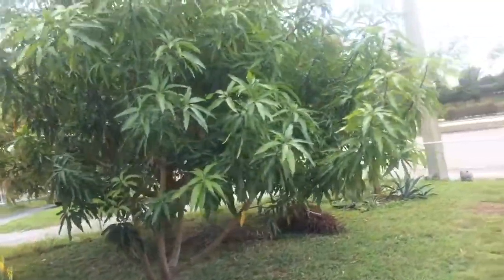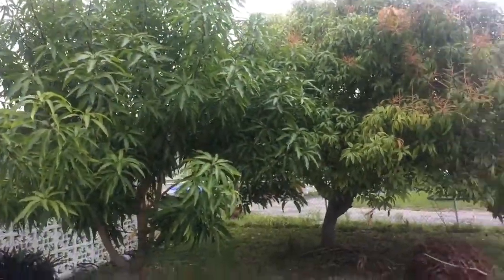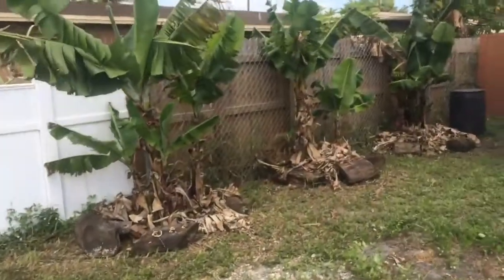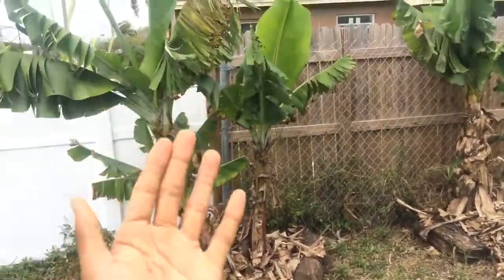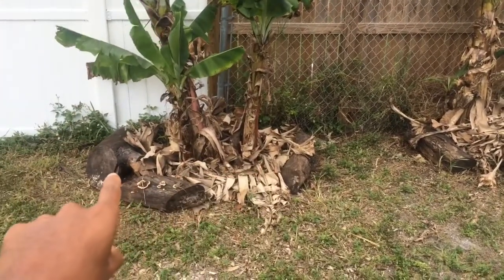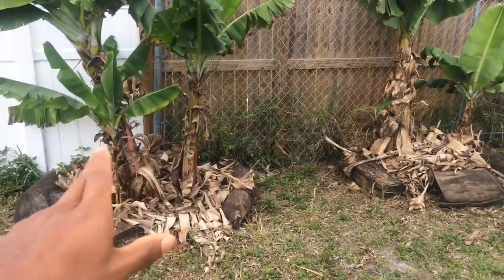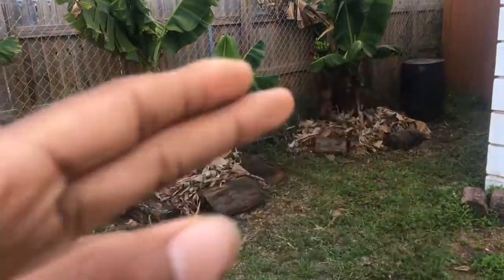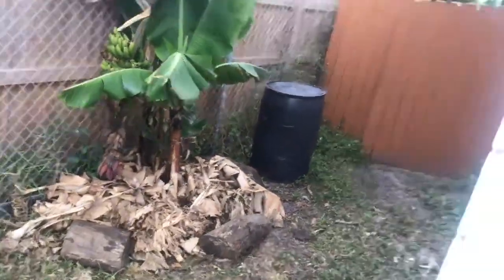Tips for growing banana trees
Banana Tree Care for Dwarf Cavendish Banana Trees - A good tip for growing bananas is to trim off the dead leaves. Need minerals for your garden?

Gardening items you must have:
Organic Tomato & Vegetable fertilizer
67 Organic trace minerals & nutrients for Plant Growth
Gardening gloves for men and women
Miracle grow plant food (recommended for shrubs and flowers)
Gardening water cans
5 piece gardening tool set
ONE banana plant Protein Bars, Vegan FOR ENERGY - 12pck

I've been caring for banana trees for a while now, since I was a teenager. So I know some information on how to care for banana trees. Ever since I got introduced to the first banana I planted, I haven't stopped growing them since. If you live in South Florida, you'll see that growing bananas is rewarding because you can have bananas all year long.

It's really easy to care for bananas. What I do is trim off the brown banana leaves that we have on our banana plants. ***Note: Doing this will improve your plant and make it stronger. The stronger the banana tree, the bigger the banana fruit! All the energy will go into the base of the tree, rather than having waisted energy circulating in dried leaves. Its amazing to see once it starts growing after you cut off the leaves. If you tend to your banana trees, you'll be harvesting good fruit.

Applying a bag of dirt will also increase its growth tremendously. Never water the tree. In a tropical climate where it rains frequently, banana trees do not require water from our care. It will over saturate the roots. Instead of watering the tree, apply soil. Topping the ground off with good dirt is more ideal for bananas to suck up nutrients more effectively, instead of receiving water. Over watering may burn plant, or cause yellowing of the leaves. Applying soil directly from the bag acts like a time release and gives the banana tree a chance to garnish nutrients in a healthier pace.

If you're new to our channel, thank you for coming! I put my time into learning as I go and the results are completely rewarding. Thank you for stopping by once again. We cherish every view! Lets make this video get views!

Come see which 10 books helped make me $10,000+ in the stock market 📲 I guarantee you'll do the same 🖐😊

If you want to check out the most insane poetry written by me, support by clicking here. love you guys ❤️❤️❤️

General Information on Growing Bananas